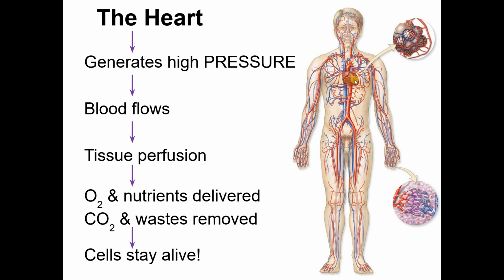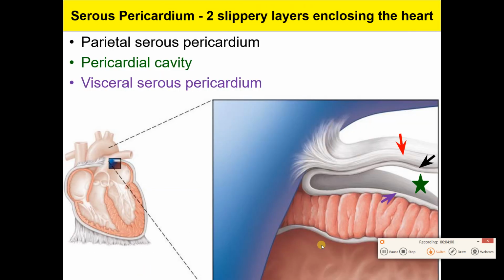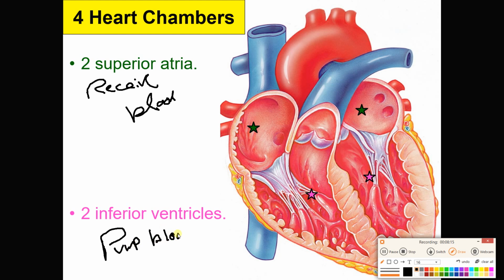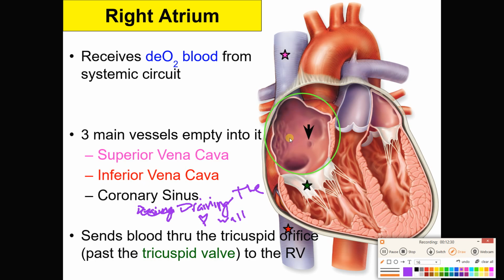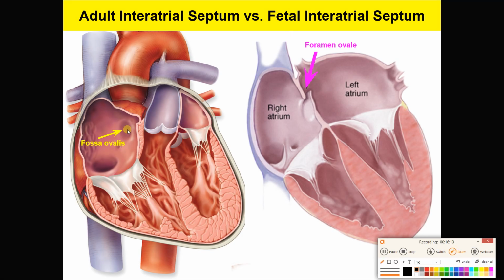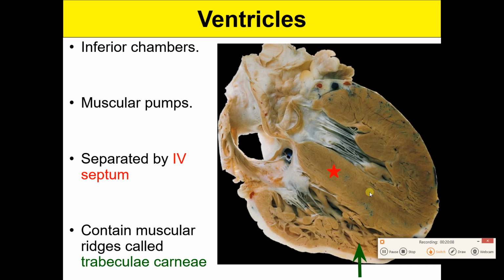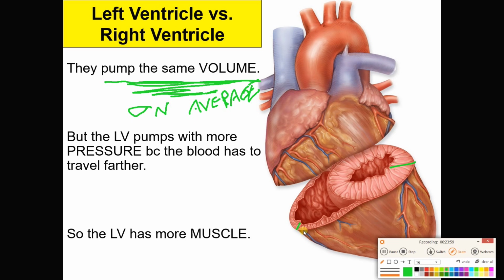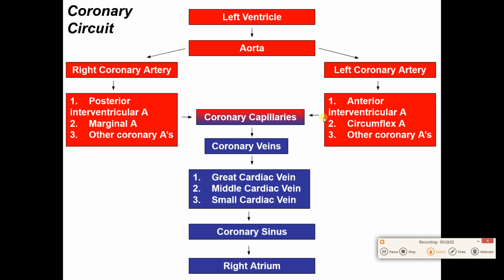AP2 Lecture Heart - Part 1